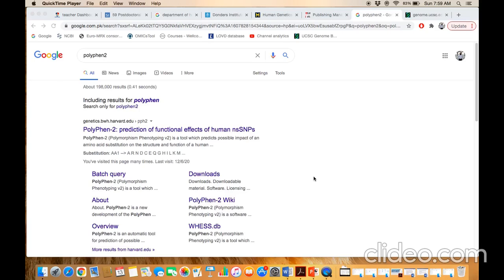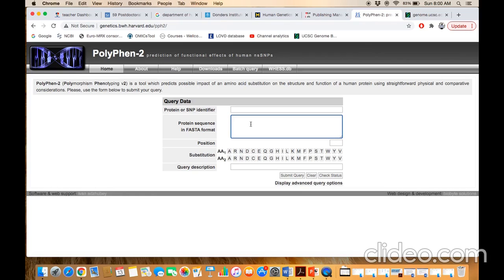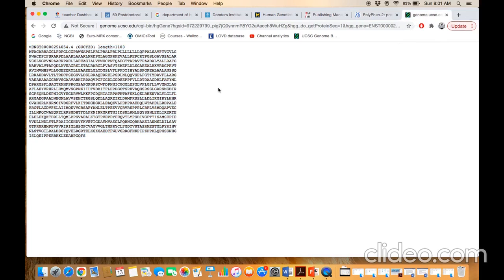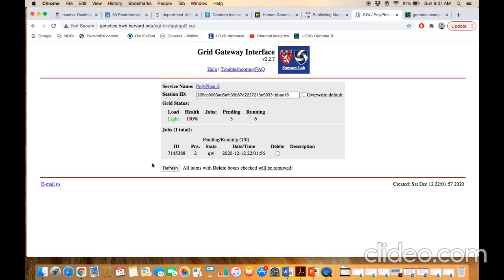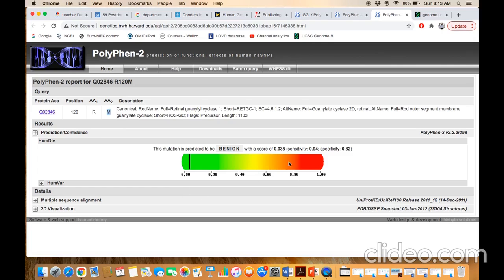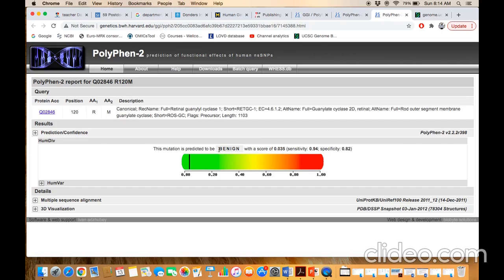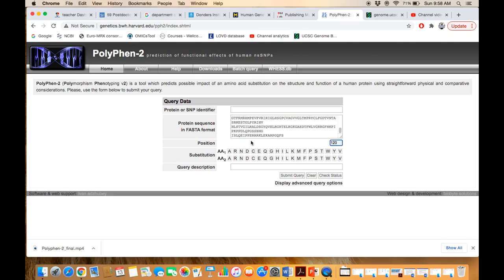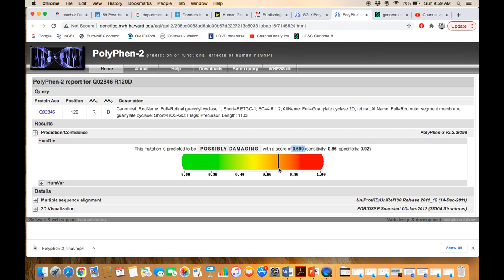Polyphen-2: Predicting the pathogenicity of nsSNP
Polyphen-2: Determination of Amino Acid Substitution Pathogenicity